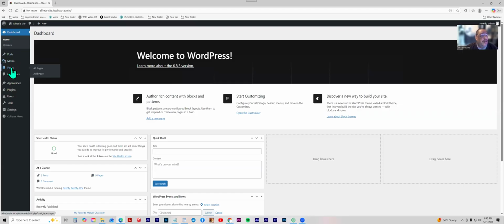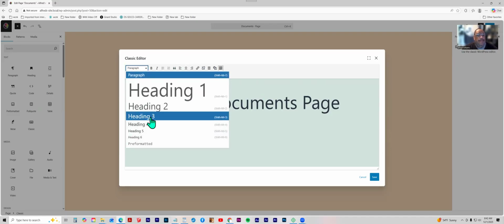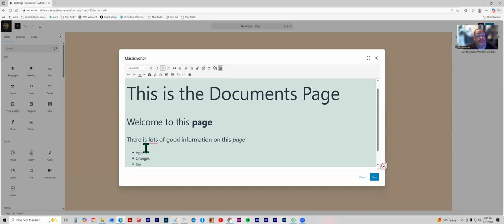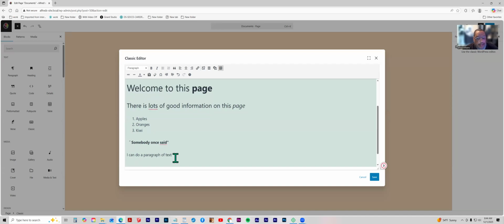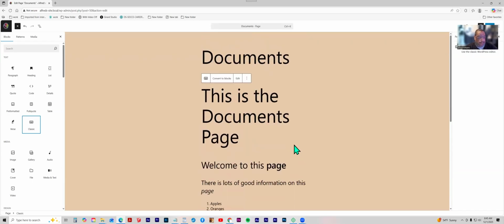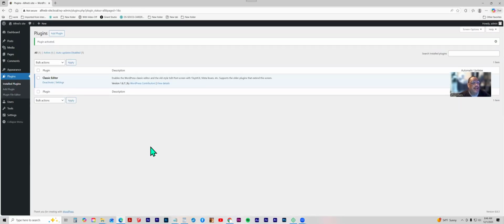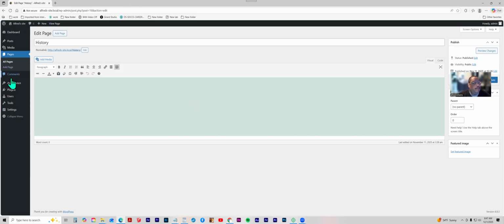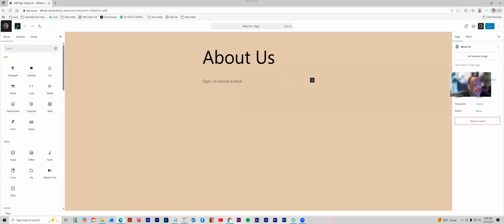COMM 666 Classic Editor